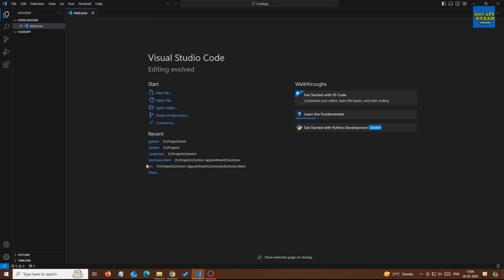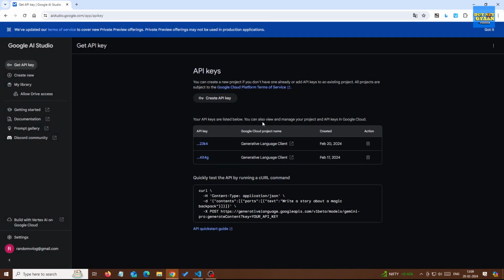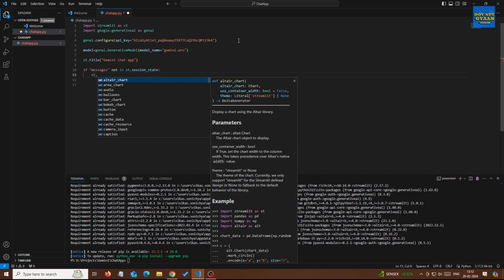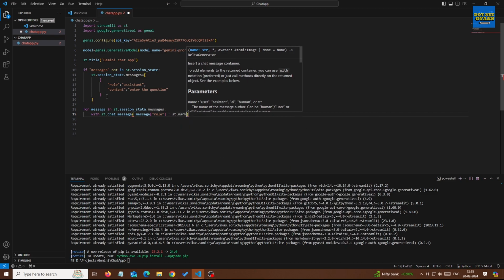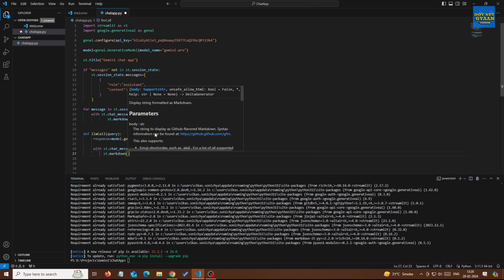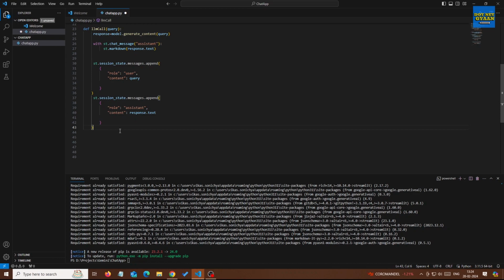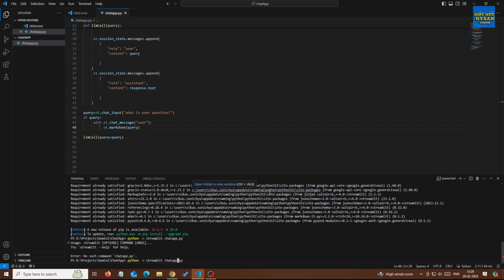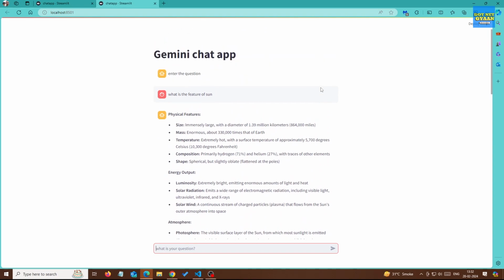building a simple Chat bot application using Streamlit and Gemini AI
In this video I have shown that how to build a simple Chat bot application using Streamlit and Gemini AI.

For source code please visit following blog post.